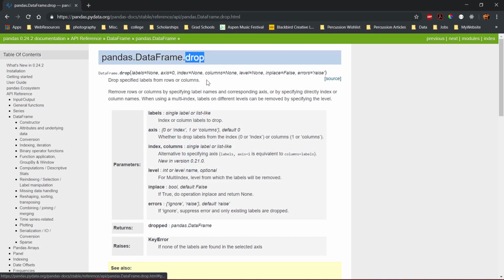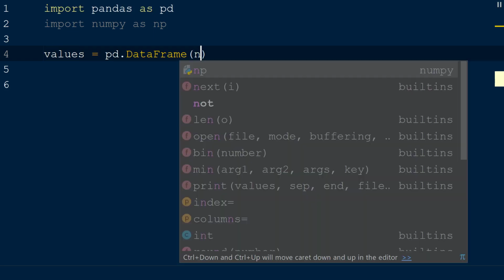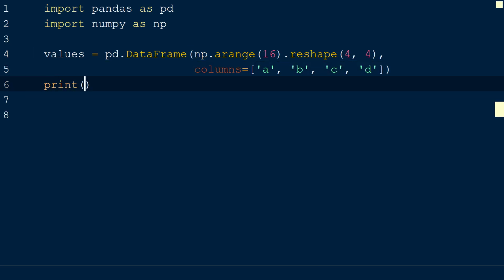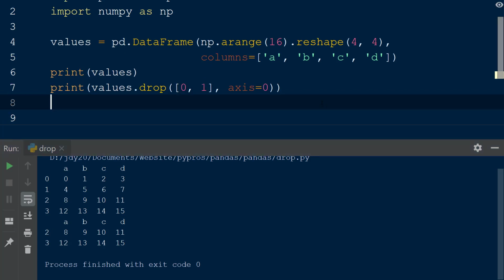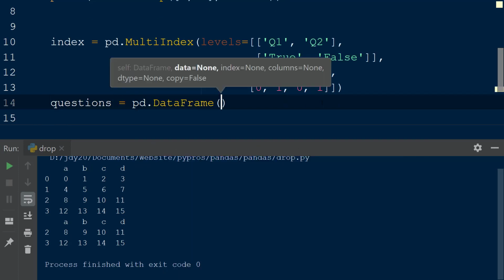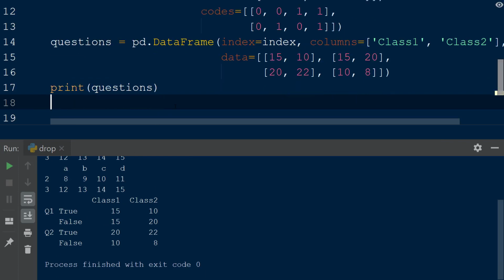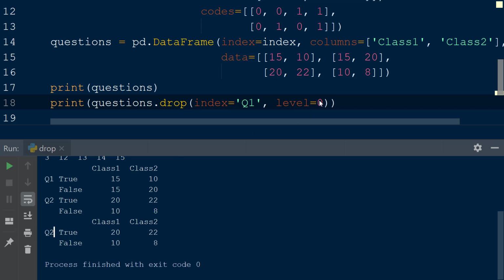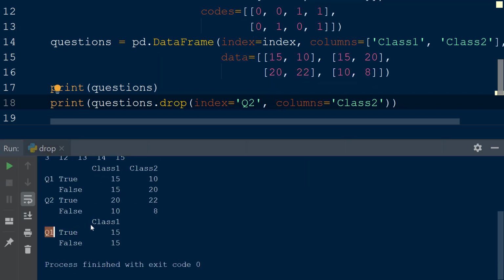Python Pandas | Drop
The Pandas drop function is used to remove rows or columns in a dataframe. This can be done by specifying label names with an axis to remove or by referencing the index of column value. The drop function can also be used to remove rows or columns on a multi index dataframe with the use of the level keyword.